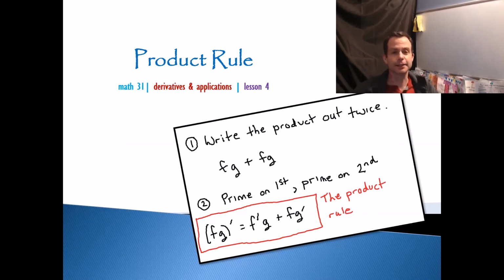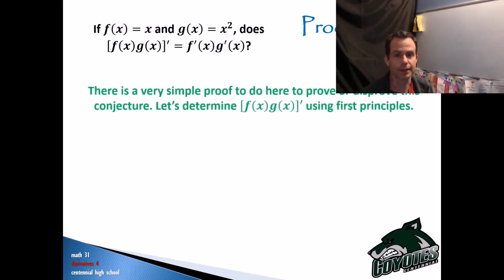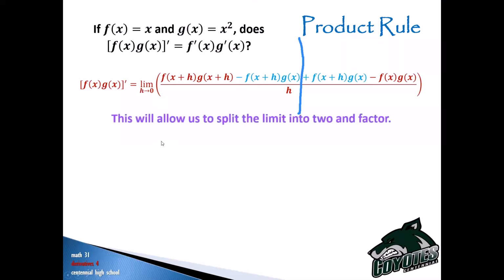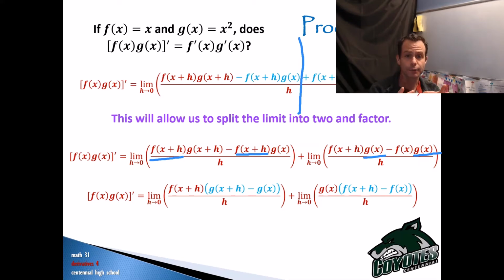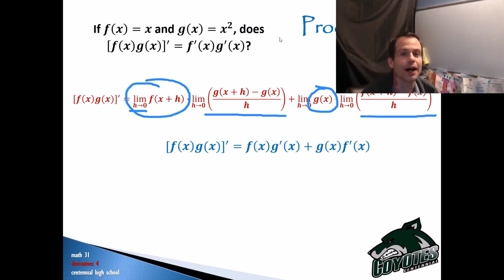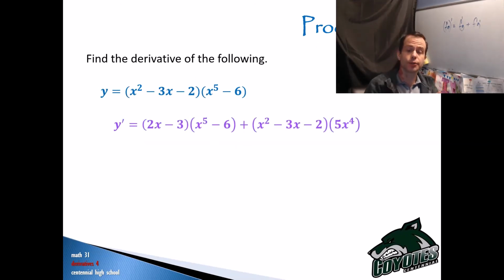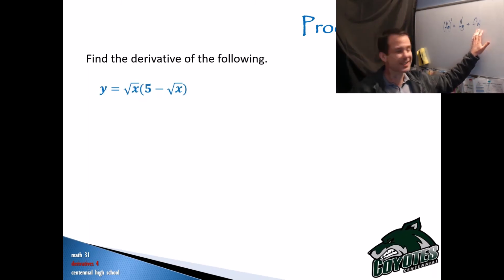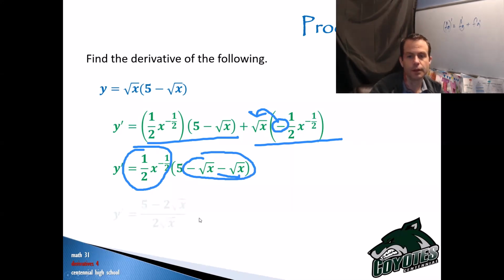Math 31 - Lesson 2.4 - product rule